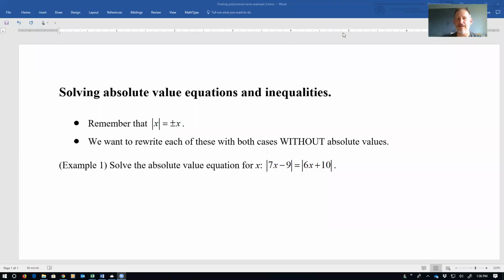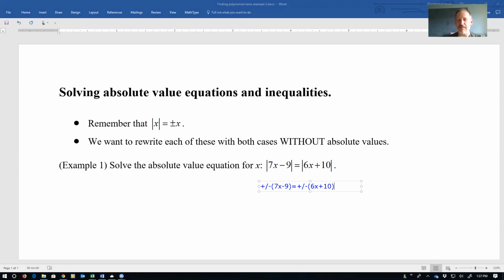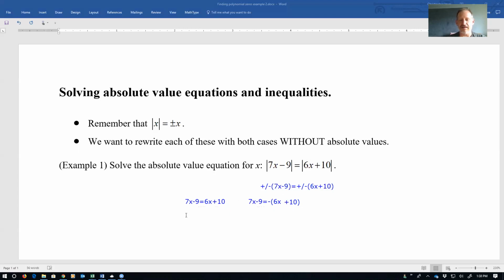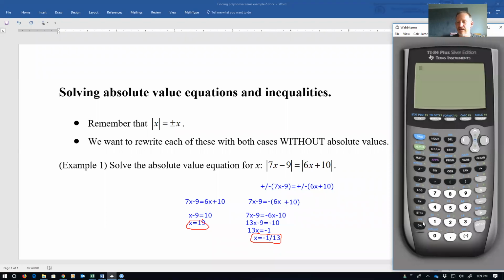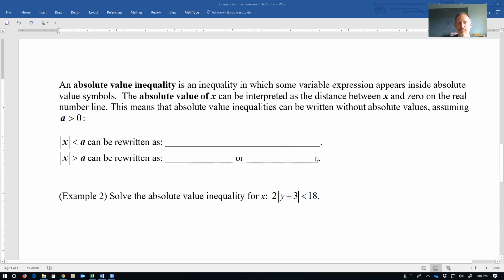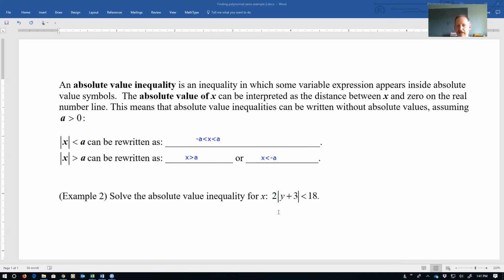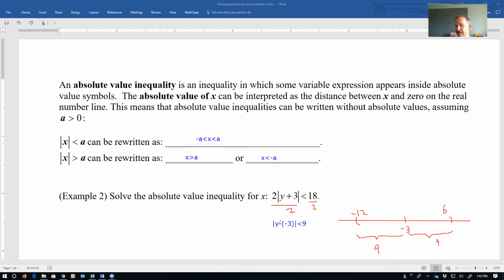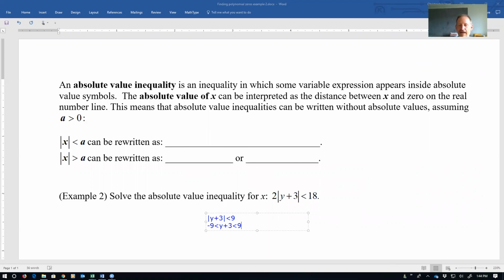2.2 Solving Absolute Value Equalities and Inequalities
Outlines the idea of absolute value and distance and goes through an example of each, an equality and inequality.